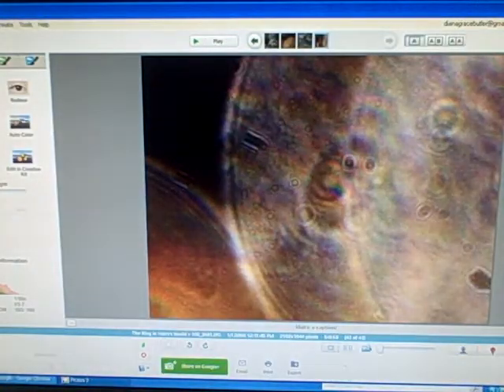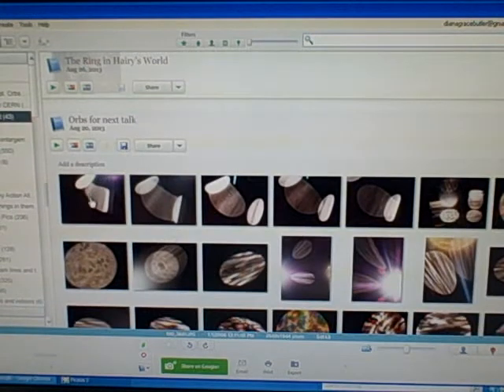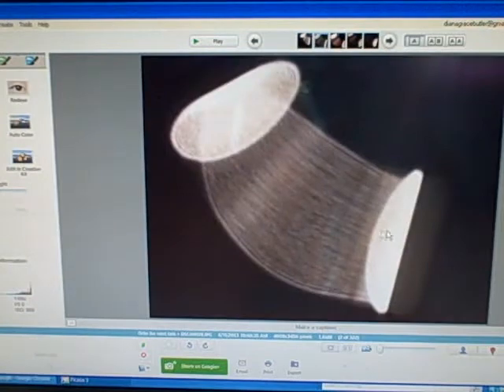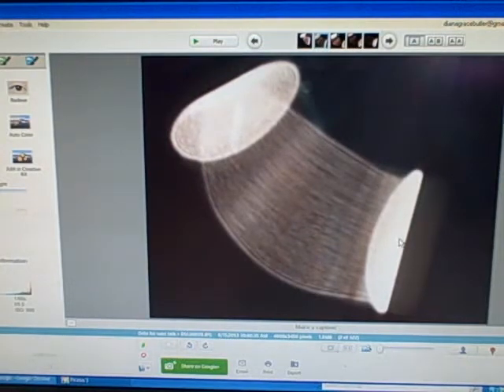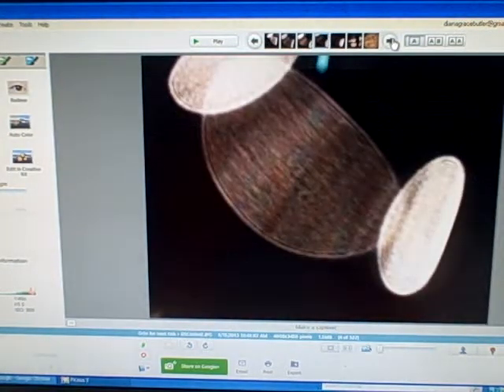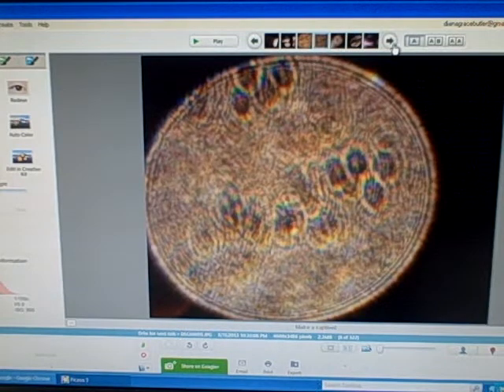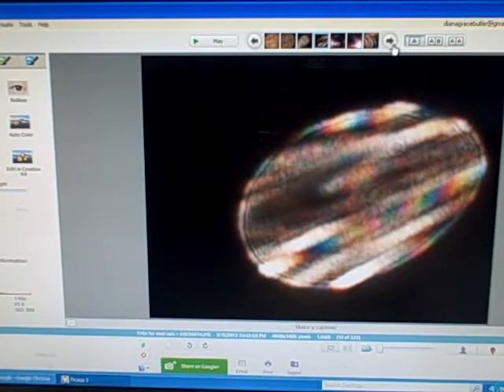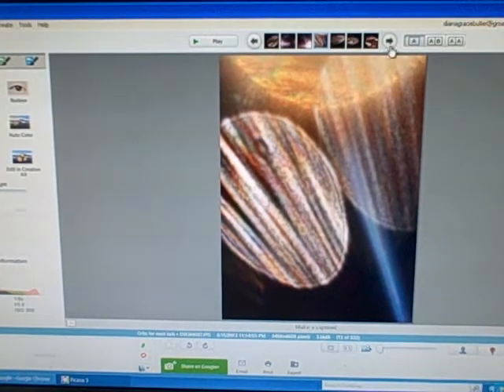The Universal One Orb Video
I am reading from one chapter near the end of the book by Walter Russell called "The Universal One".  Also showing and later talking about the orb of light pictures I am capturing with my cameras.